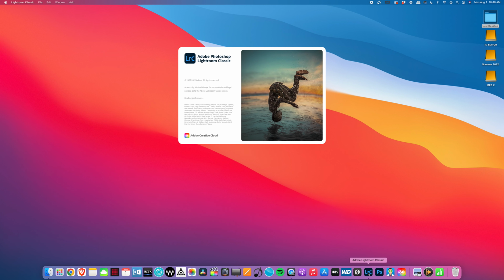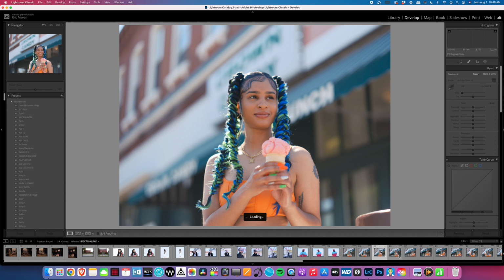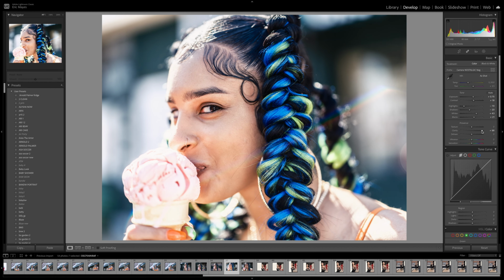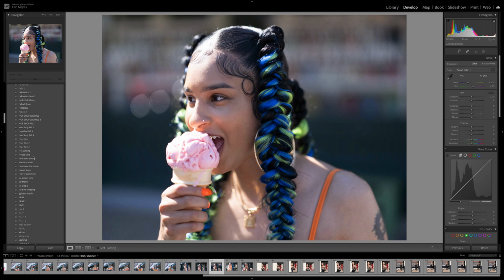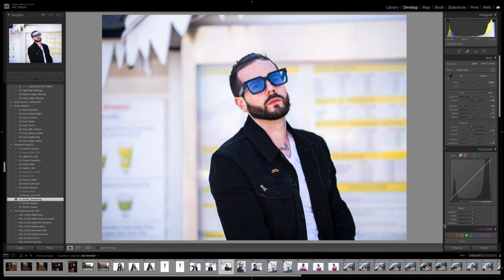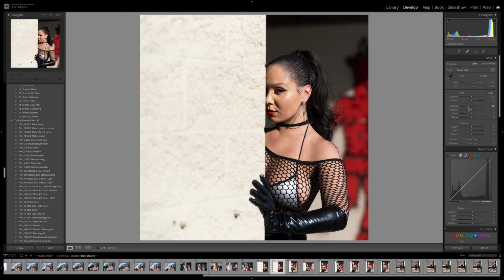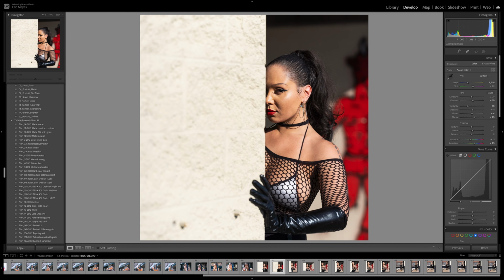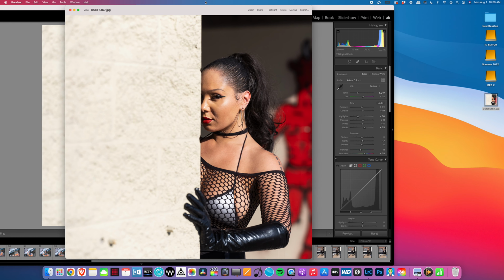How You can Learn Adobe Lightroom In Minutes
📸📸 Learn Adobe Lightroom CC in minutes! | Powered by Remrod™
👉👉  Released on YouTube Channel - (Remrod)

⚡Welcome to YouTube Channel - Remrod⚡

Remrod™ shows us the easiest and fastest way to edit in adobe Lightroom CC! Take your editing to the next level with this proven formula!

I'll be dropping some more and even better videos.

Also kindly Like the Video and drop Comments if there's anything you wanna learn about Photography, Videography, Editing or Color Grading! Im here to answer all questions!!